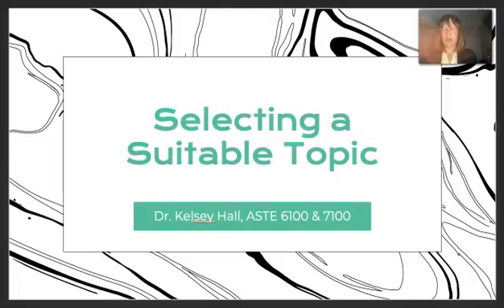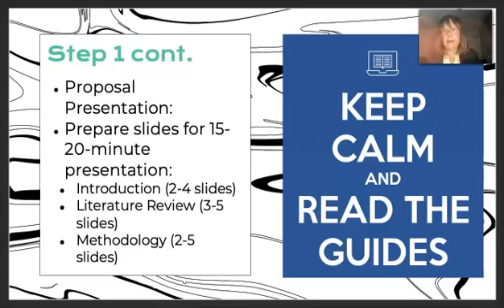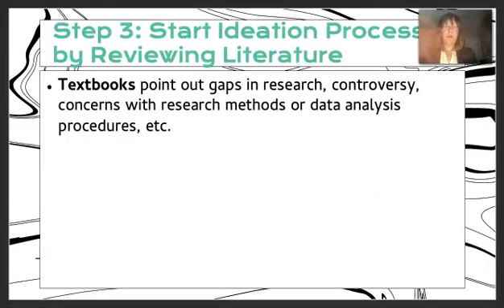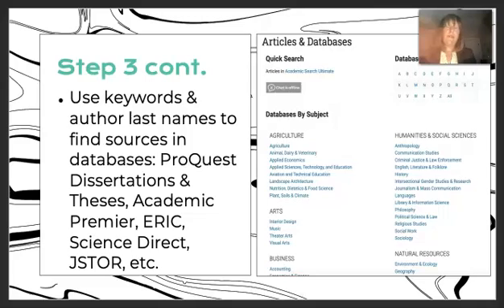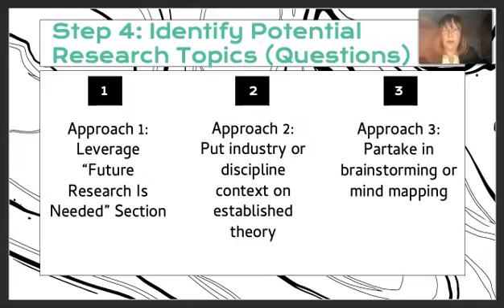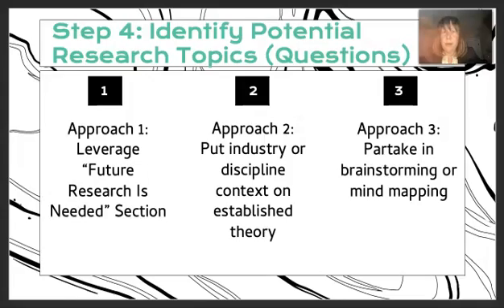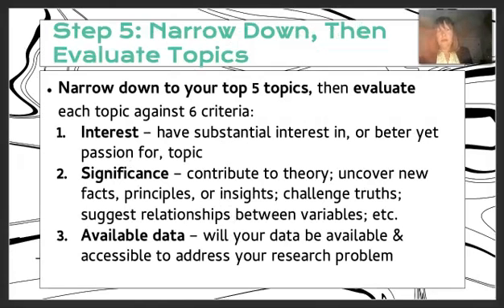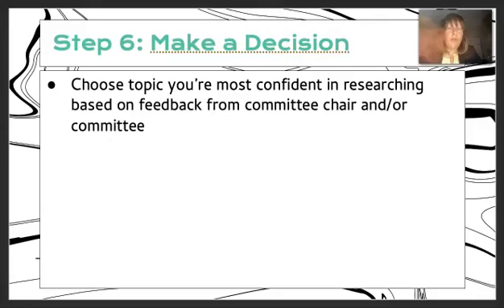Identifying a Suitable Topic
ASTE 6100 & ASTE 7100 Students in ASTE Department at Utah State University
In this lesson, we will look at sources for generating ideas for a topic, at some criteria to use when evaluating a topic, and at ways to formulate your ideas into a topic capable of resulting in a master's thesis or dissertation.